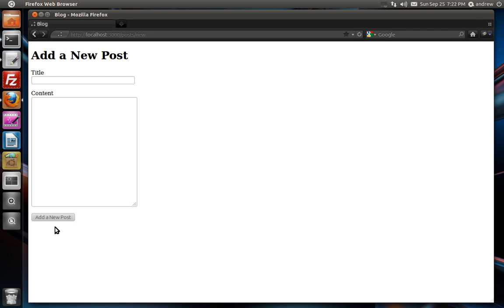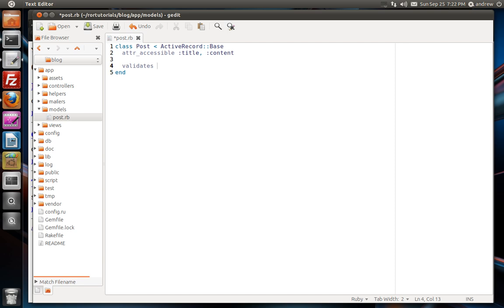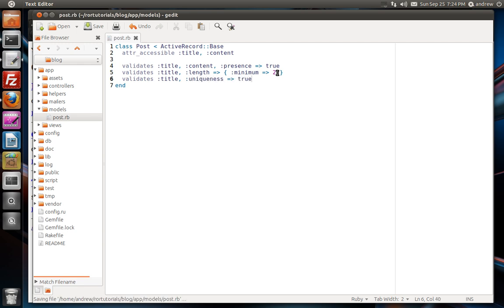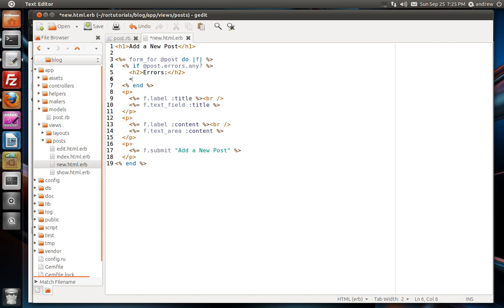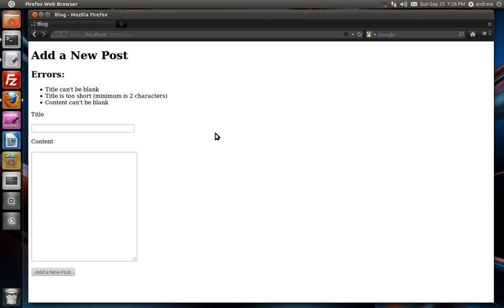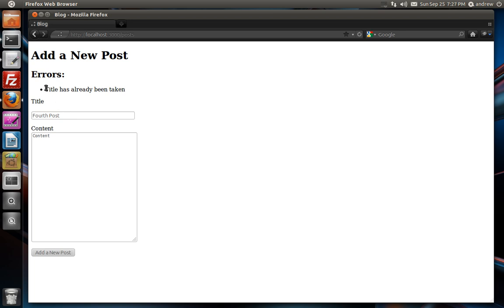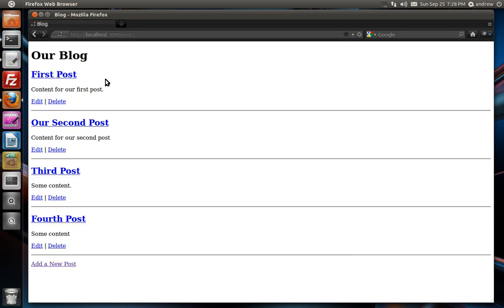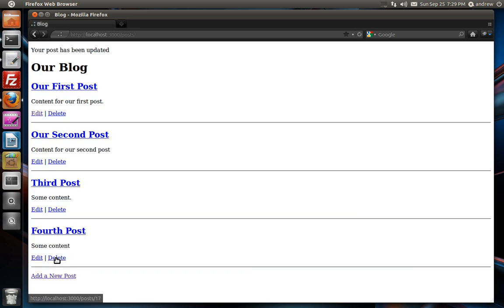Ruby on Rails Tutorial Part 9 - Validation & Error Messages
In this Ruby on Rails Tutorial we'll learn how to validate our data before it's saved to the database and display any validation error messages. In this video I'm using Rails 3.1 and Ruby 1.9.2 on Linux.

The source code for this video should be available on my site within a few days